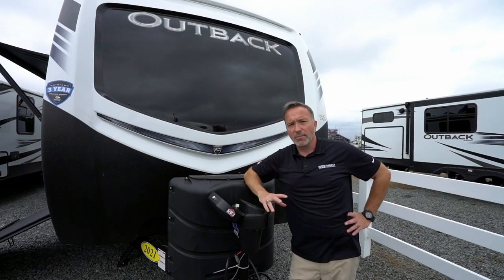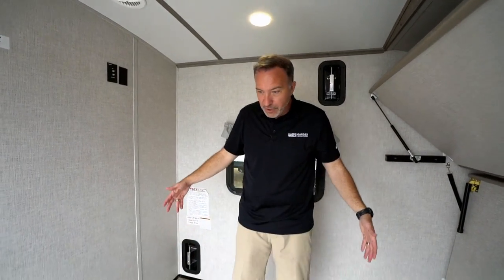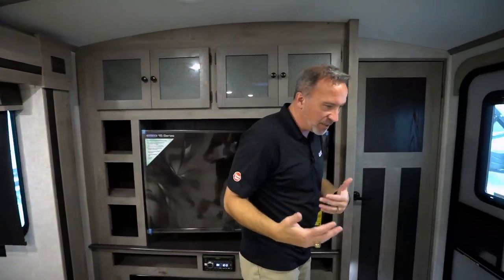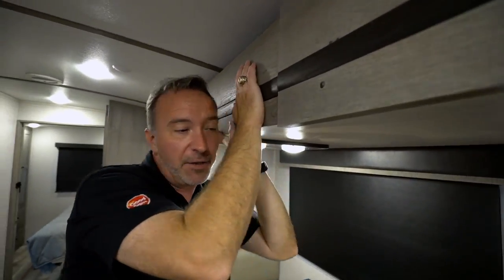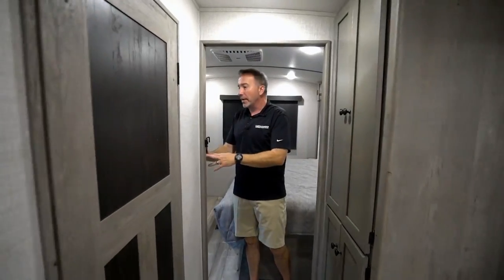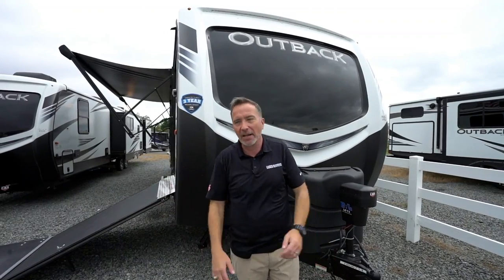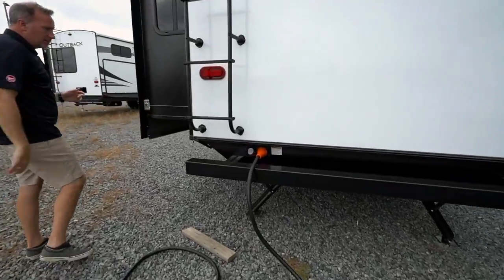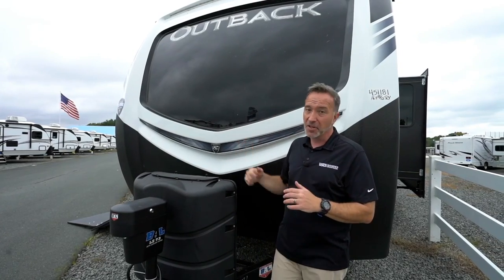2021 Keystone Outback 324CG | Travel Trailer - RV Review: Camping World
The 2021 Keystone Outback 324CG is a gorgeous front garage toy hauler! With an open layout due to a large super slide, and a nearly 8 ft garage, this beautiful travel trailer will have room for everyone! With the ability to sleep 6 thanks to the bunks in the garage and the sofa sleeper in the living area, you'll be the most popular people in the family! The garage gives space for bikes, motorcycles, quads or even a golf cart that you can take with you wherever you go. Or if you want a mobile office, the garage makes the perfect space to set one up. The Outback is also packed with extremely high end amenities such as a painted fiberglass front cap and it's one of the ONLY travel trailer lines with full AUTO-LEVEL!! Don't miss out on the Outback 324CG, this is one RV you're really going to love!